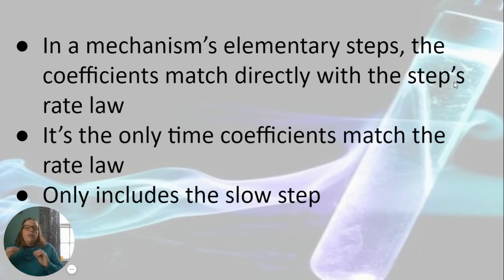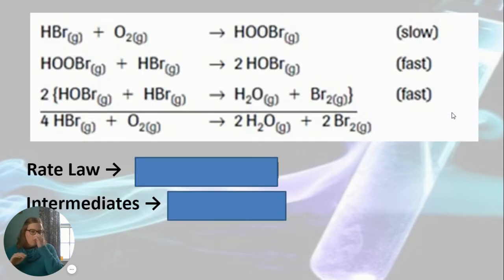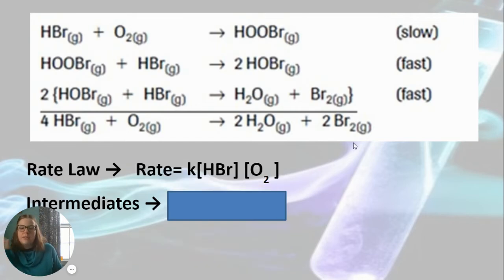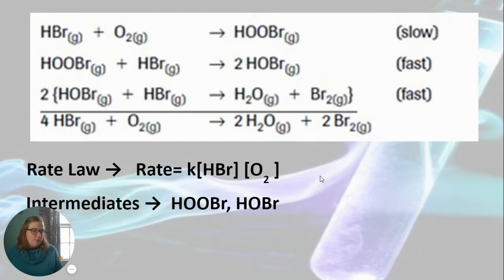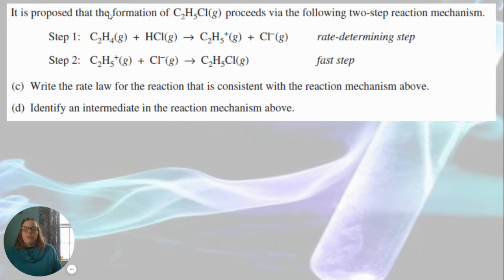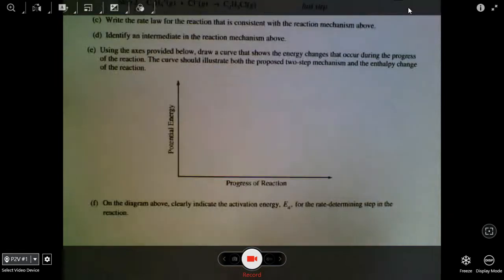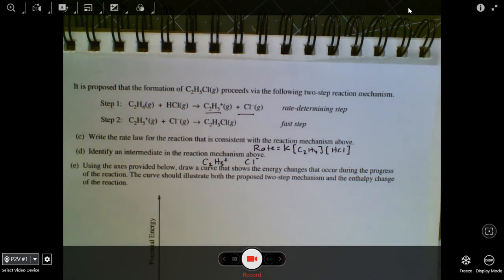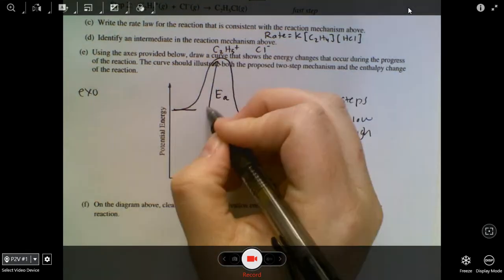AP Chemistry Unit 5.6- Mechanisms Revisited